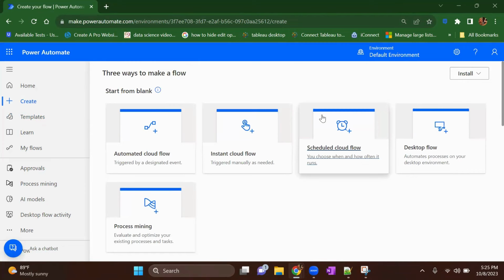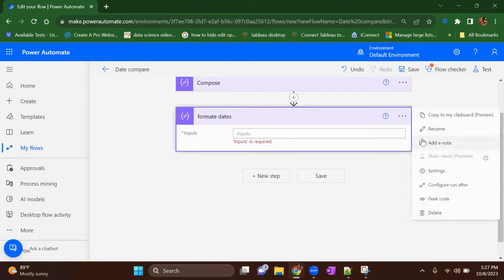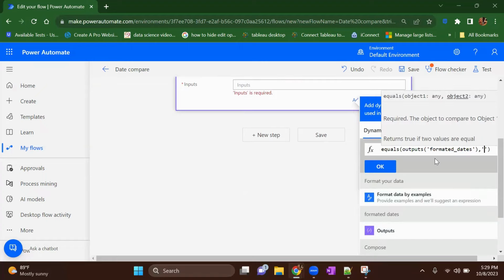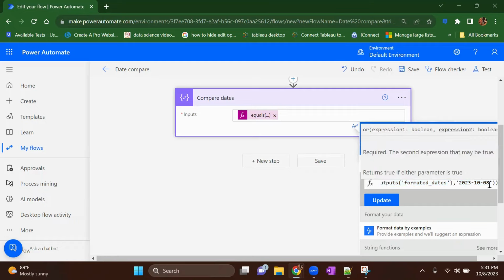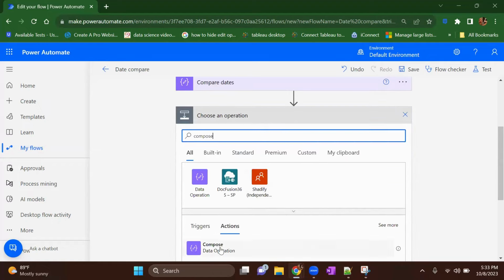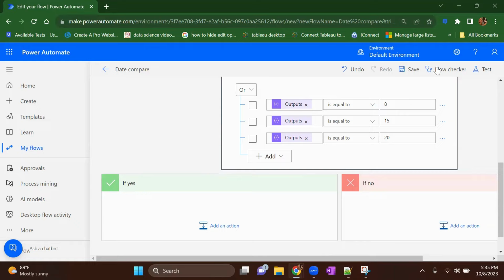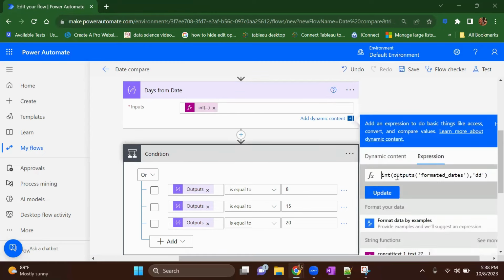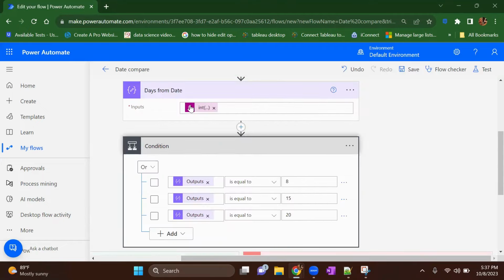Learn how to manipulate dates in Power Automate? Set notifications on specific dates of each month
Exploring the Date Function in Power automate
Learn how to quickly build a recurring flow that checks and runs on specific dates of each  month.
Are you interested in learning how to manipulate dates in Power Automate? Here are some tips and tricks to get you started.
Nothing terrible complex but a good excuse to look at some Power Automate Date expressions and see a real-world use case.